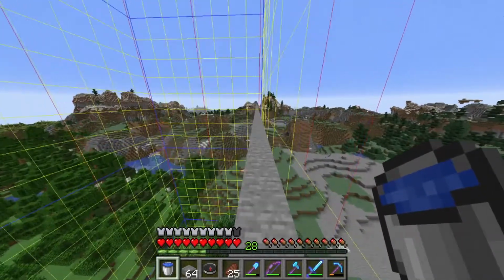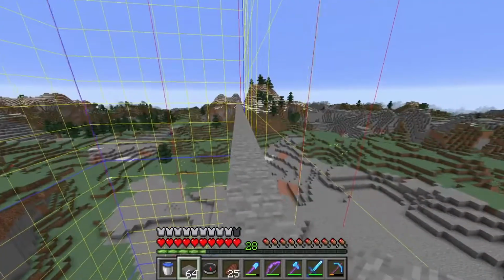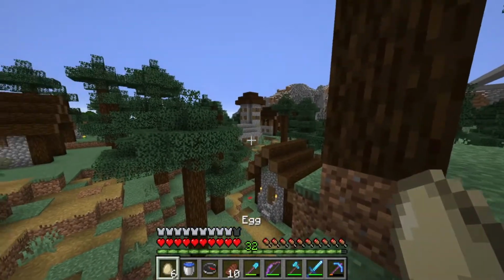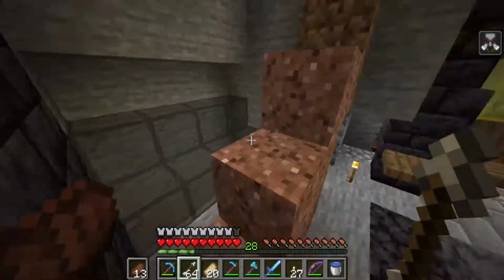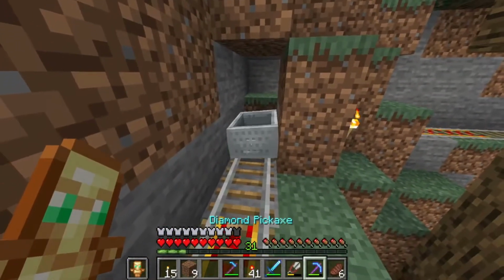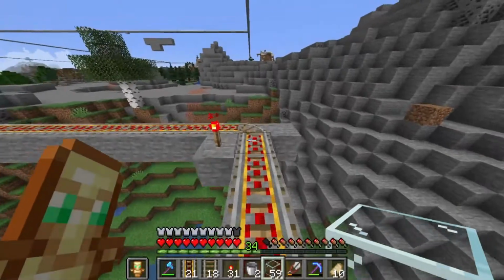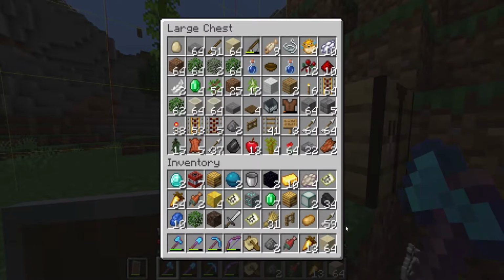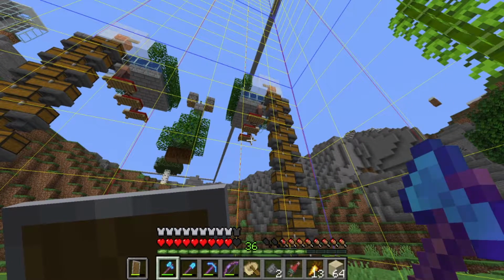Journey to build EP#3 (spawn chunks, villager breeder, iron farm)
In this video we cover a lot.  I find out my spawn chunks, Make a villager breeder, get interrupted by pillagers and do a raid and finish a Iron farm.